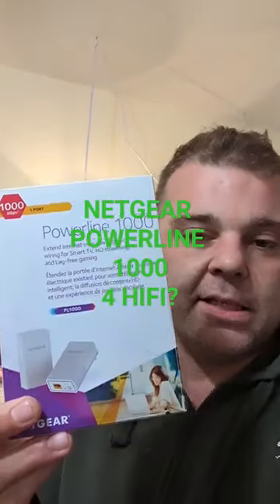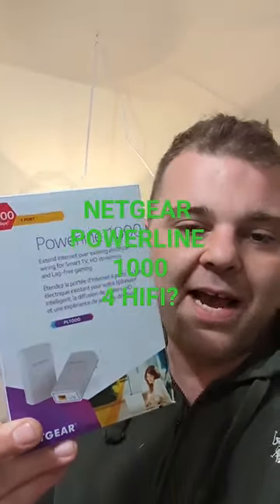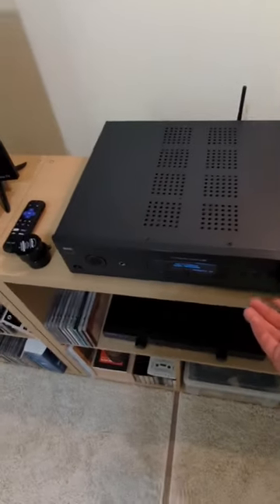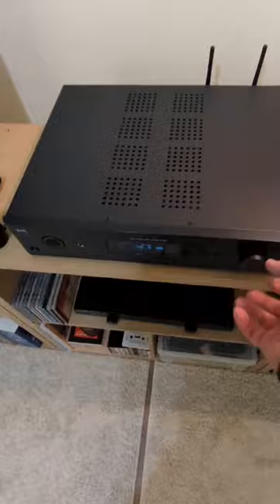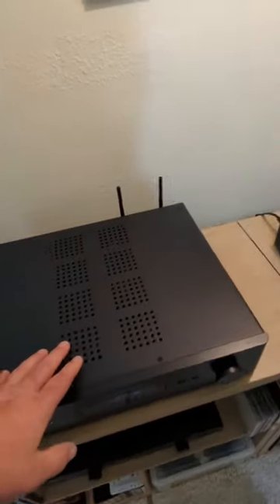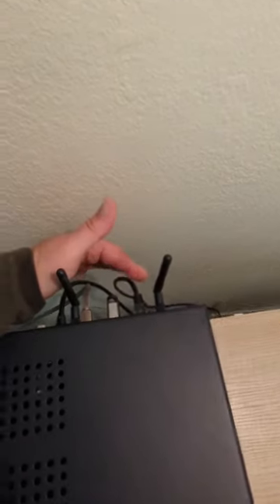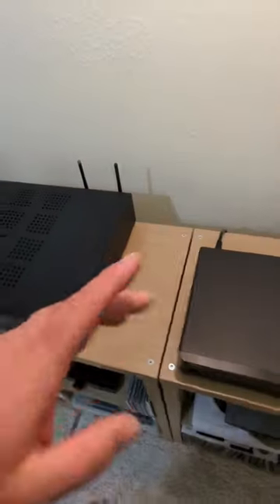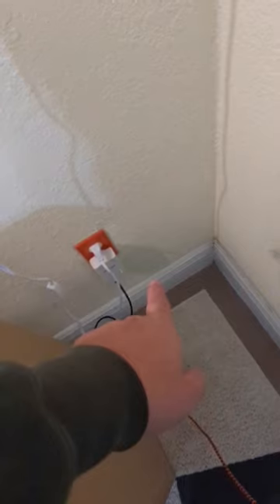NETGEAR POWERLINE 1000 FOR AUDIOPHILE USE?